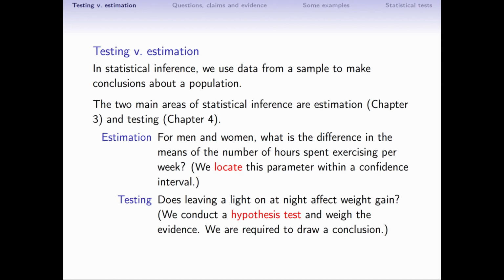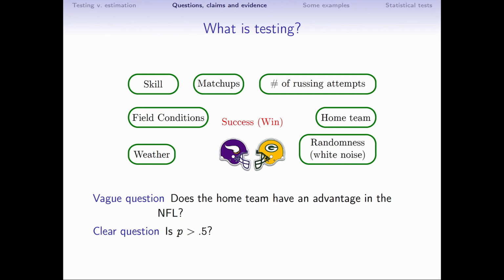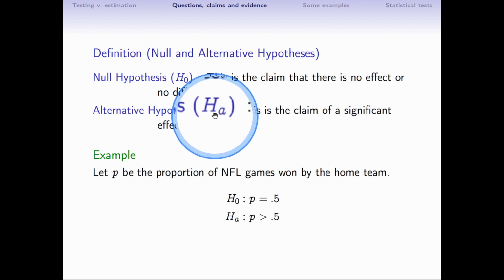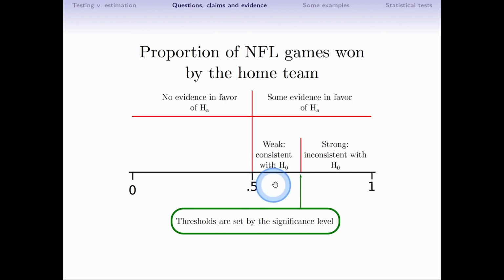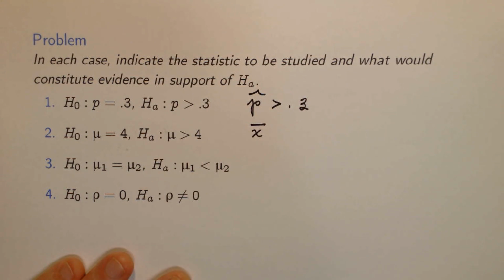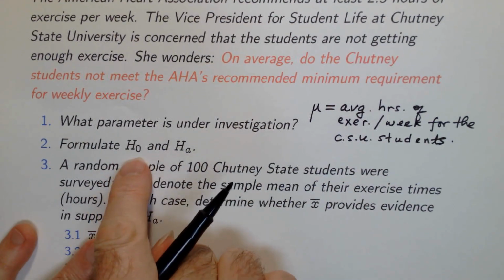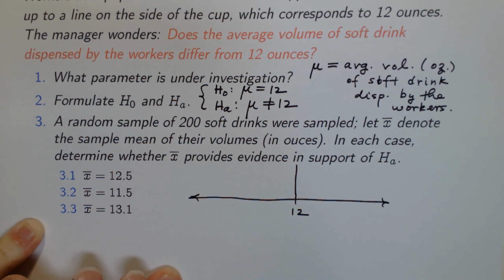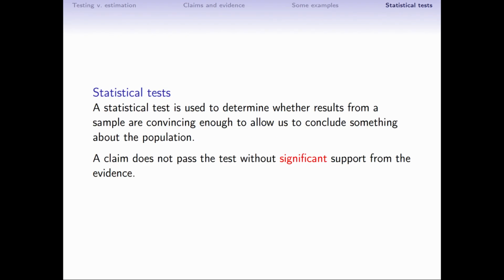MTH 120: C4S1